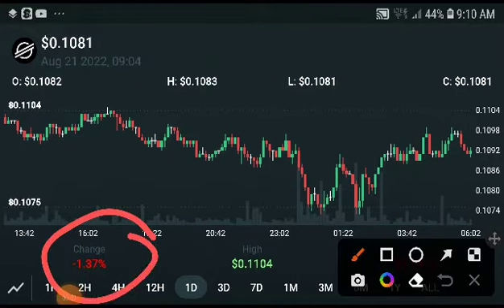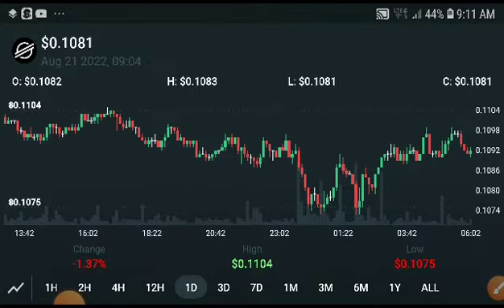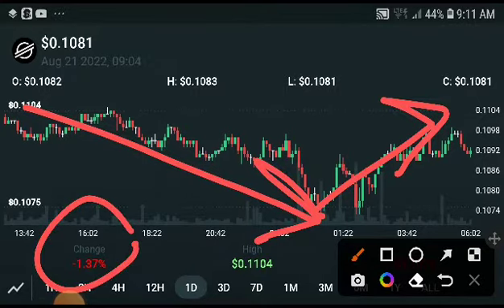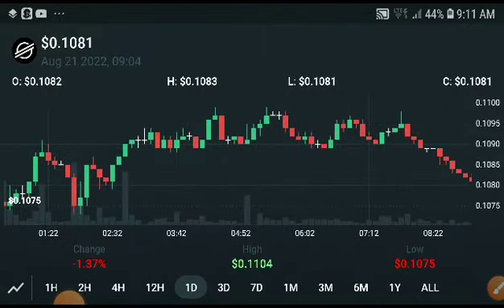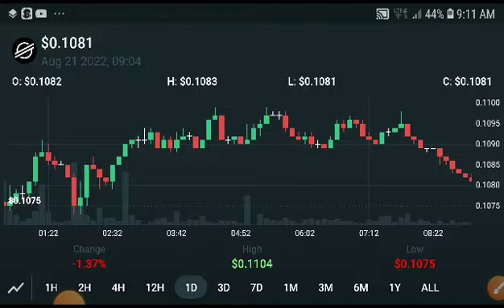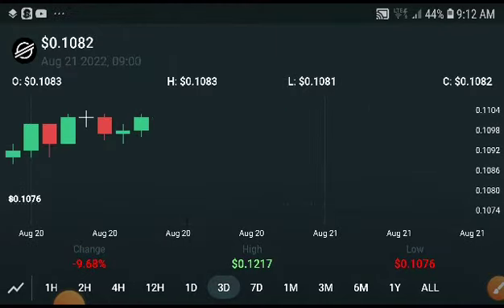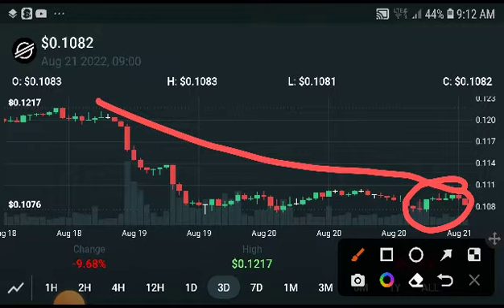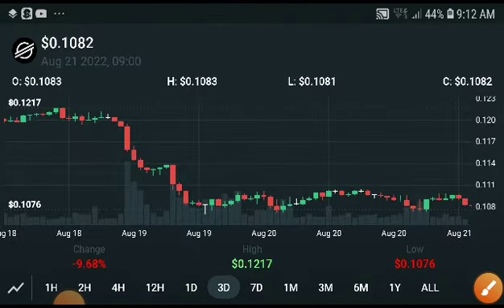XLM Next Breakout! XLM Price Prediction! Stellar XLM News Today